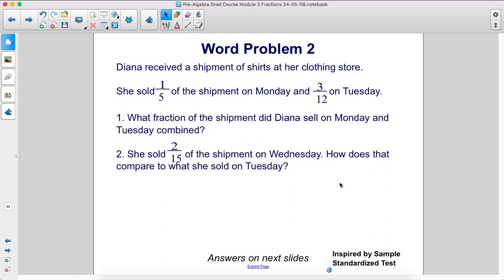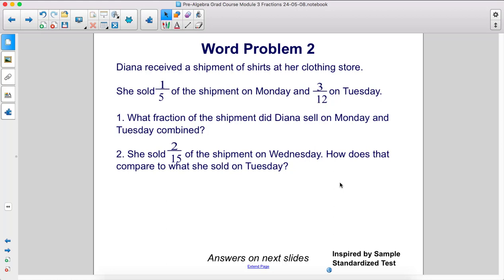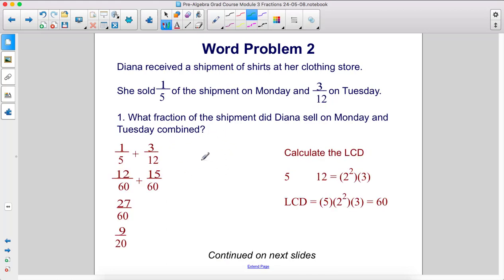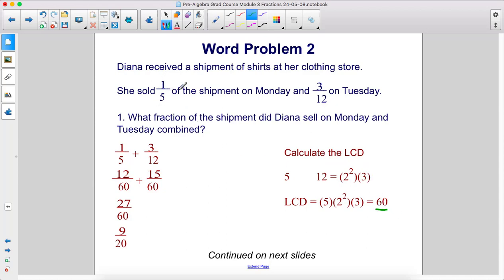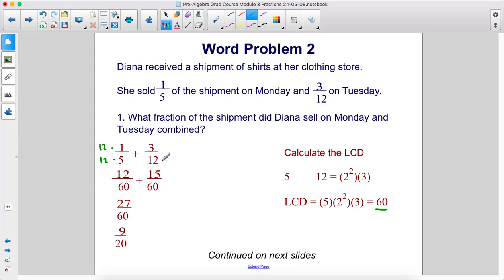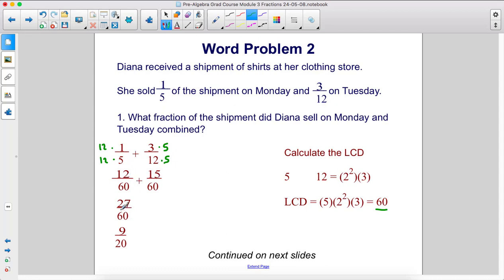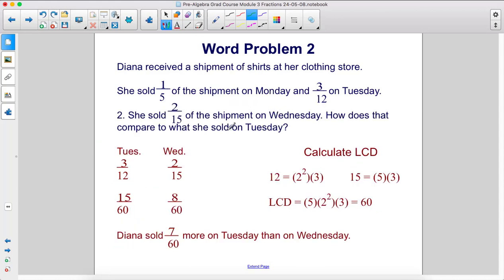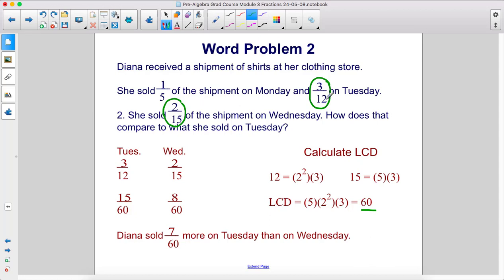Word Problem 2